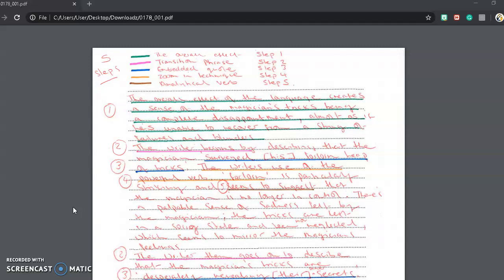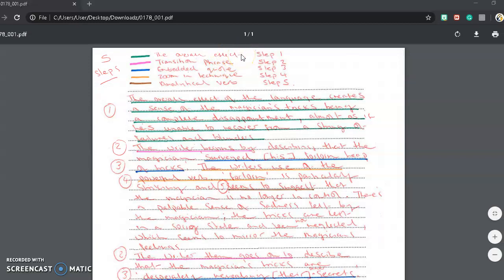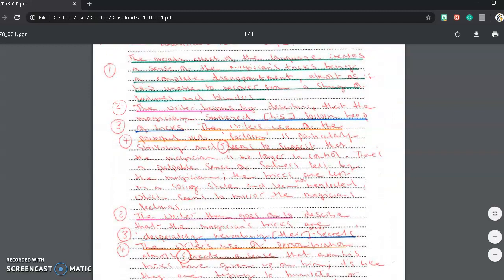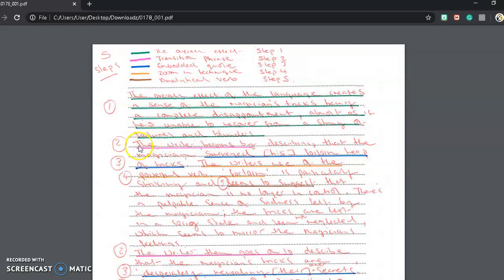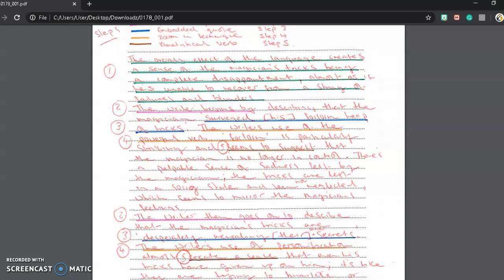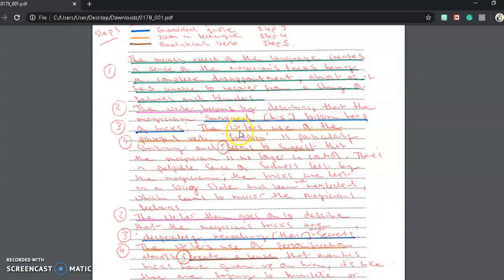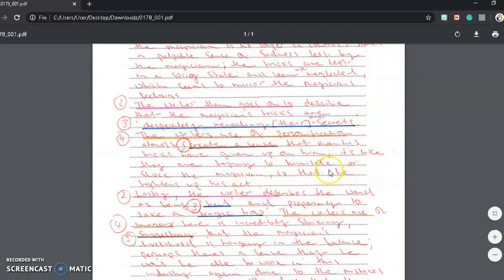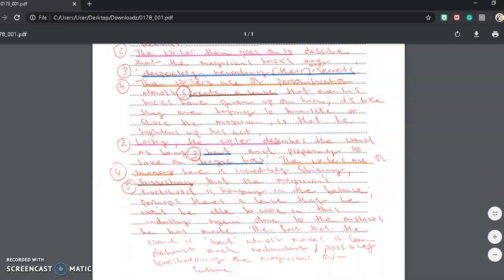iGCSE First Language - The Writer's Effect 3 (Top Mark Response)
Want to know how to get top marks for the pesky writer's effect question? Watch this video! Be sure to check out my previous video which looks at paragraph 6 to the paper 'The Magician' !